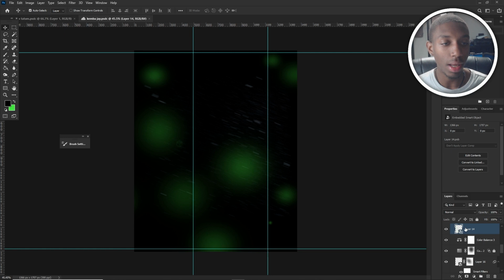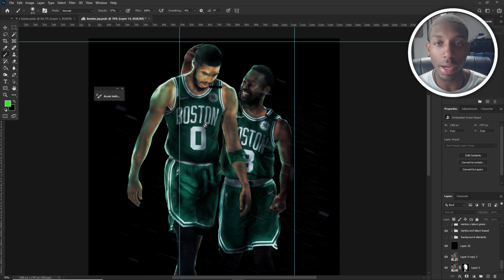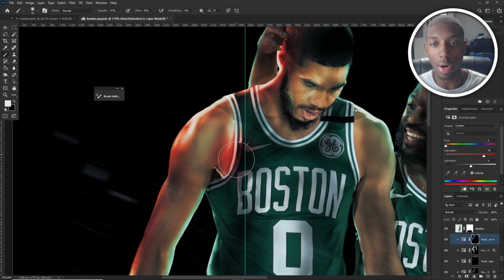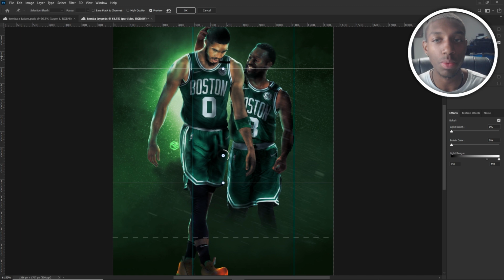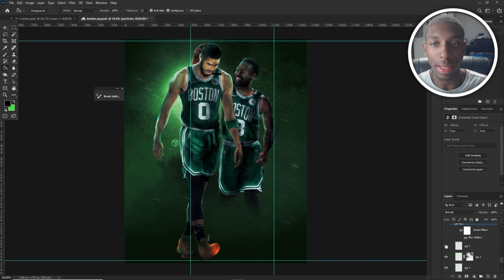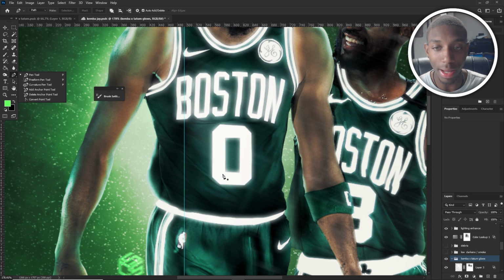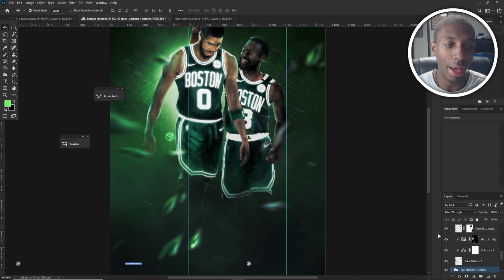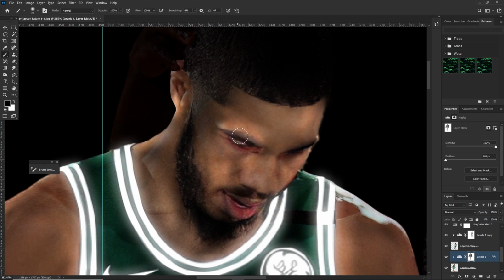Design Breakdown | Kemba Walker x Jayson Tatum | Photoshop Sports Design | Cal So Scoped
In this video I show you layer by layer how I came to the final product of my Tatum x Kemba design on Adobe Photoshop.